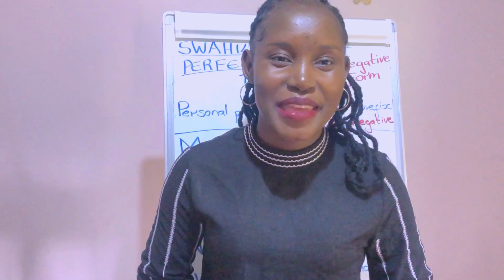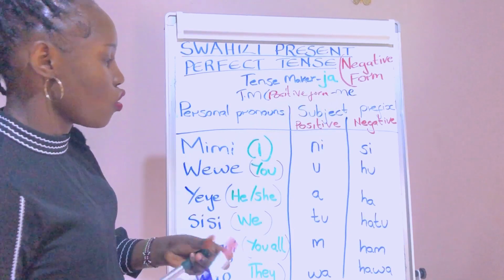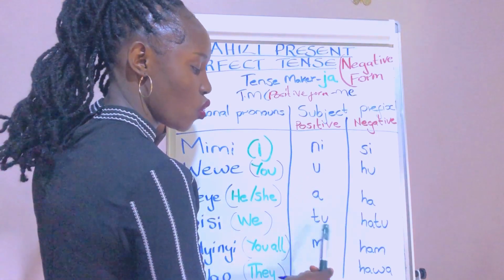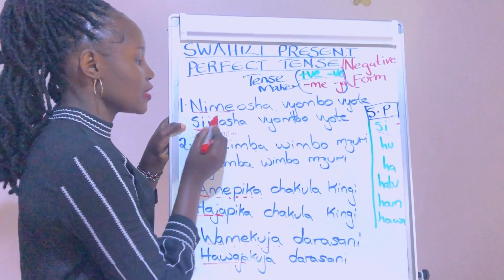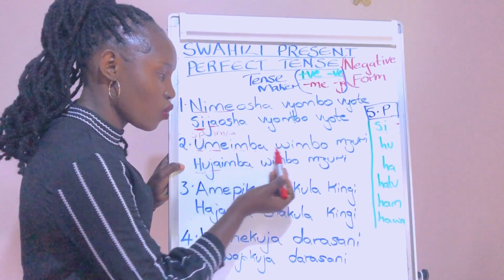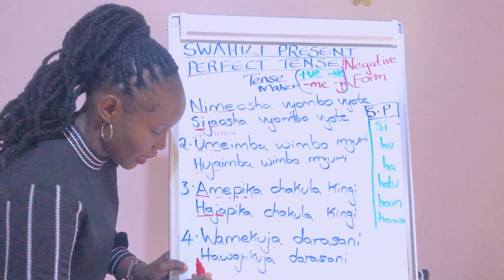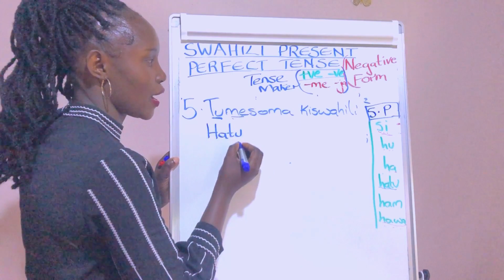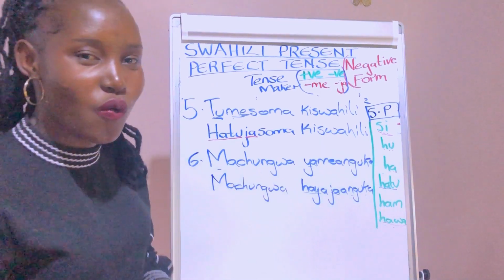LEARN HOW TO CONSTRUCT SWAHILI SENTENCES(For beginners):PART 4 PRESENT PERFECT TENSE (Negative Form)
HOW TO CONSTRUCT SWAHILI SENTENCES:PRESENT PERFECT TENSE (NEGATIVE FORM)

By the end of this video,you the learner will be able to construct clear and simple sentences in present perfect tense negative form.This is a tense referred to as ‘Wakati uliopo timilifu’ in Kiswahili but in negative form..Kiswahili tenses are :Wakati uliopita, ,Wakati uliopo,Wakati ujao..
Make Swahili sentences ,Kiswahililanguage,Swahili tenses,Swahili for beginners ,Simple Swahili ,Present perfect tense In swahili